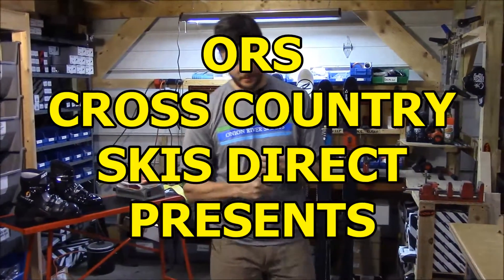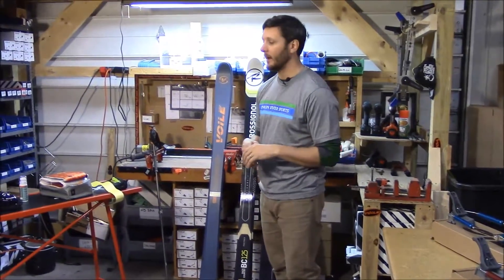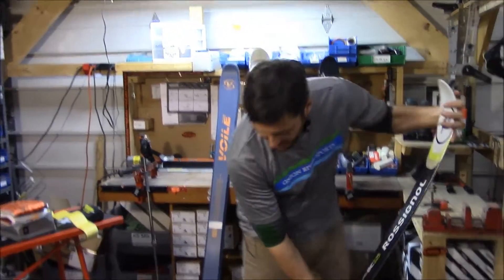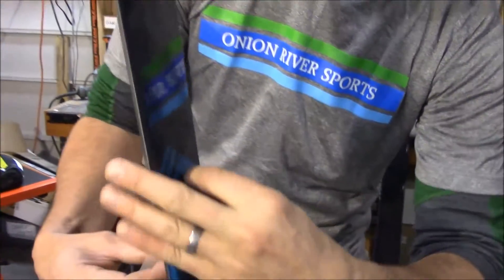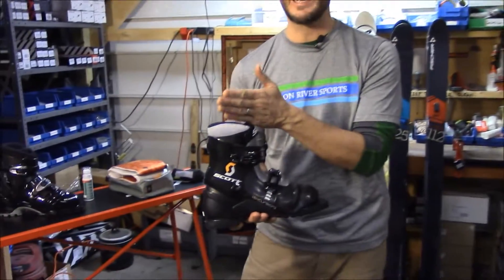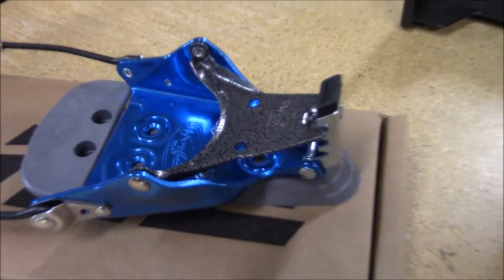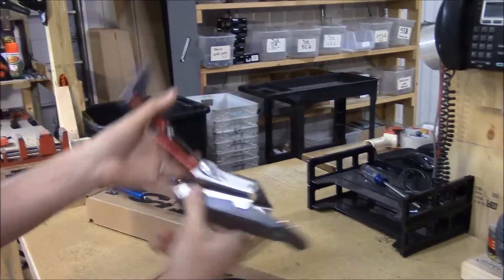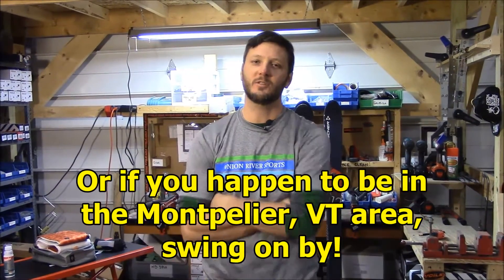Backcountry Ski Package Overview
Backcountry Ski Package Overview or How to Select a backcountry ski package / ORS Cross Country Skis Direct